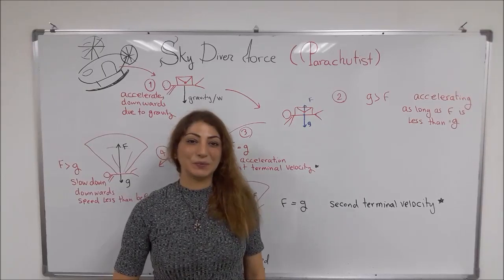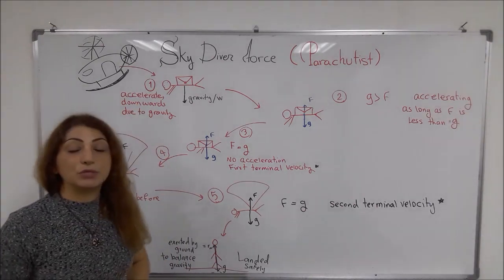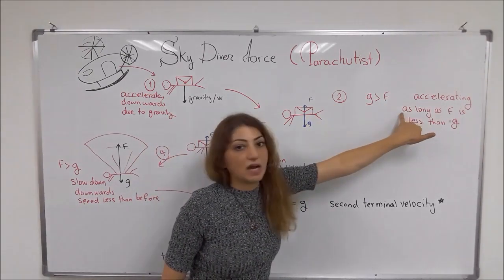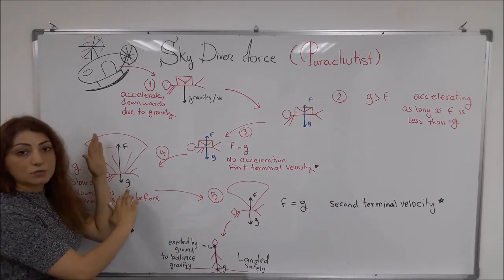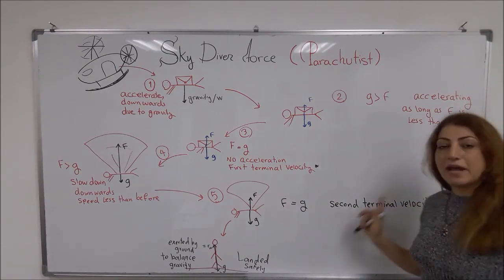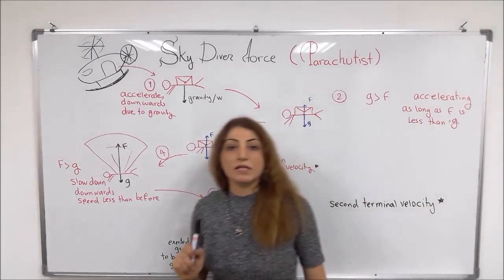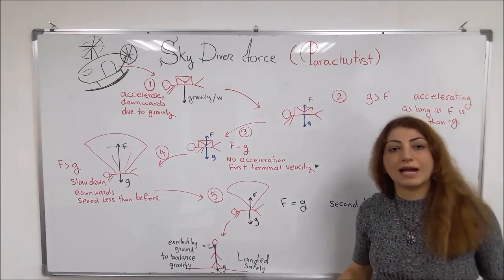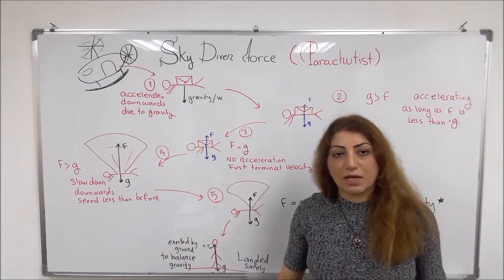Physics A to Z- 11 skydiver parachutist forces